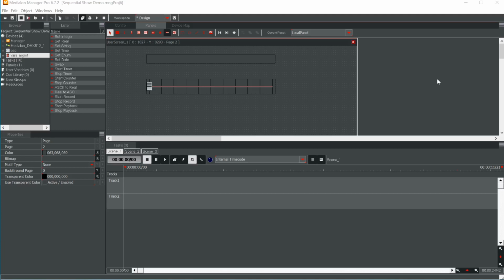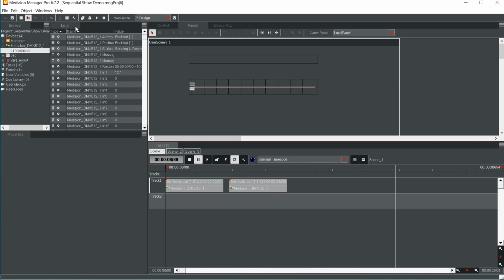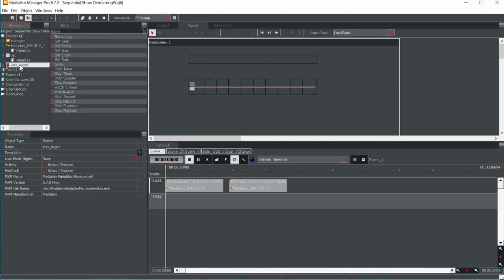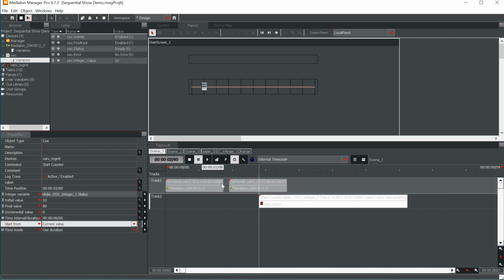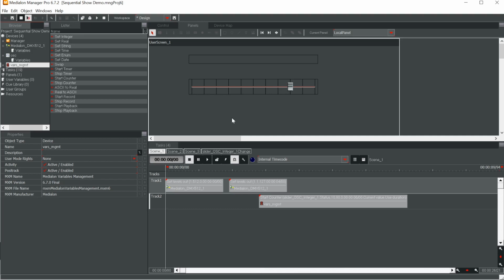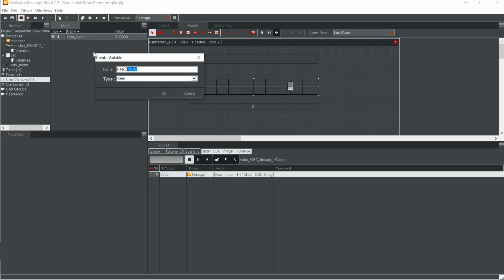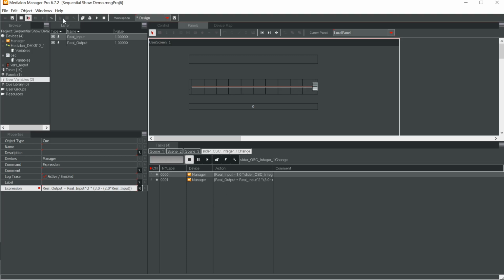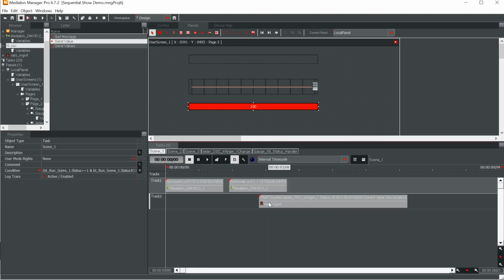Medialon Manager - Linear and Curved Fades over time